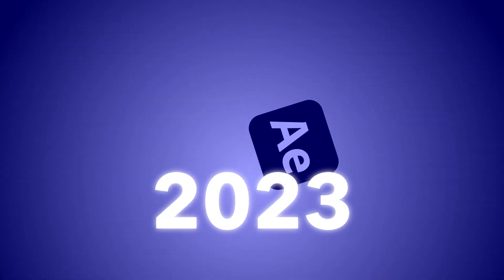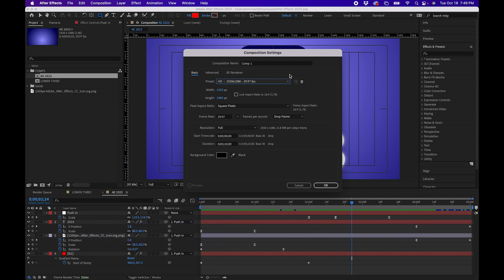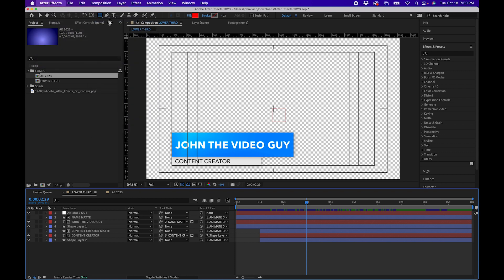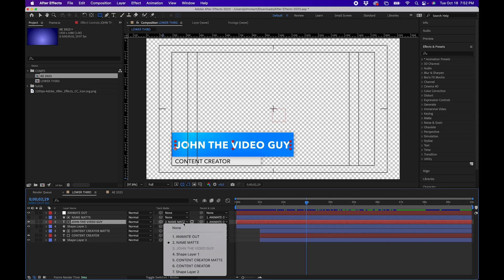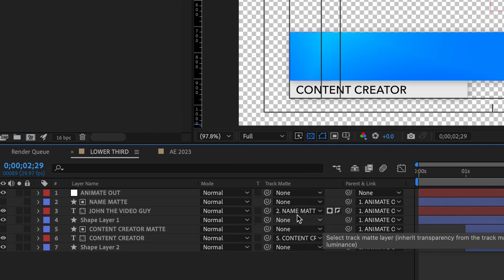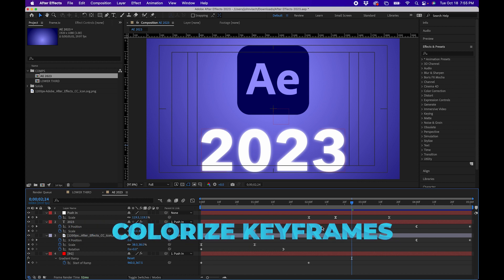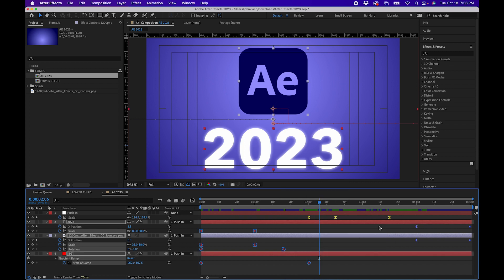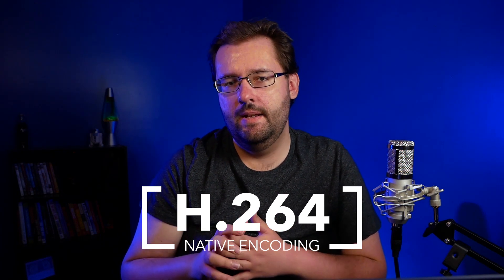After Effects 2023 New Features - The BIGGEST Update EVER!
ABOUT VIDEO:
In this video, I cover what is new inside After Effects 2023. Adobe just rolled out their 2023 Creative Cloud applications and there are a lot of new features inside this year's version of After Effects. A few include colorizing keyframes, newly designed track matte layer controls, and the return of exporting h.264 mp4 files natively out of After Effects.

CHAPTERS:
00:00 Welcome
00:39 New Composition Presets
00:56 Seperate Position Dimensions
01:41 Select Track Matte Layer Controls
03:01 Colorize Keyframes
04:05 Native H.264 Encoding